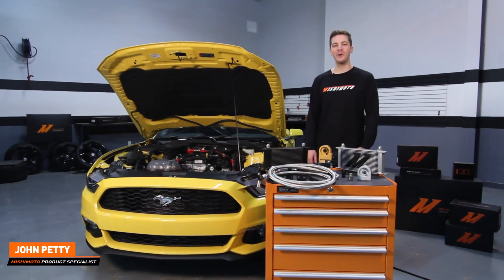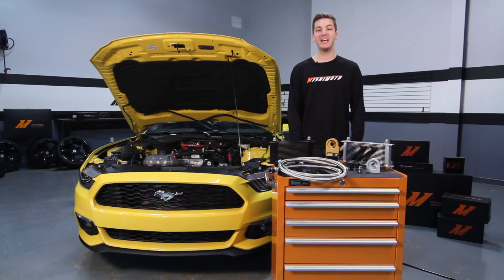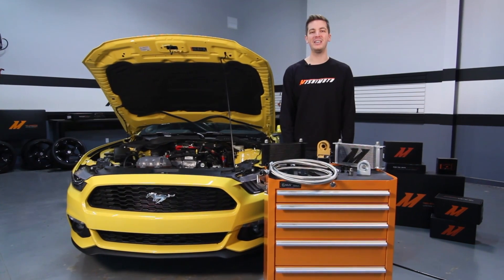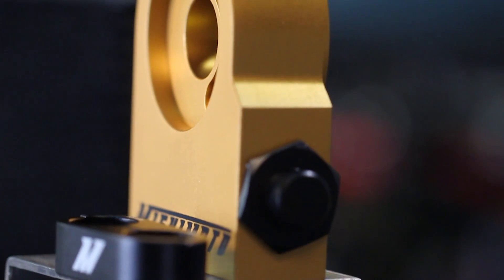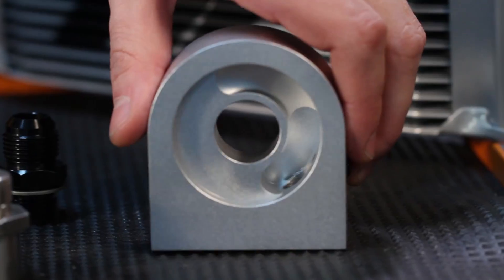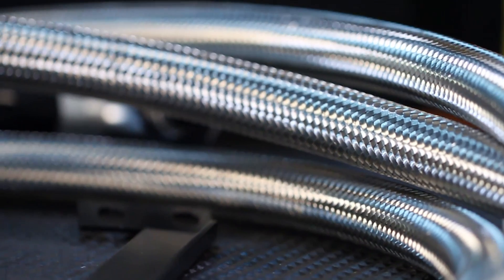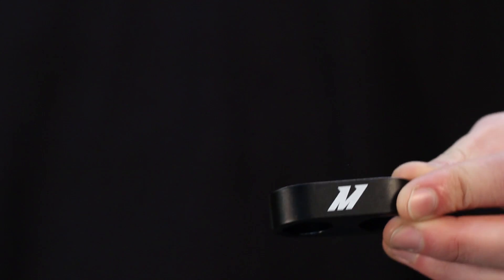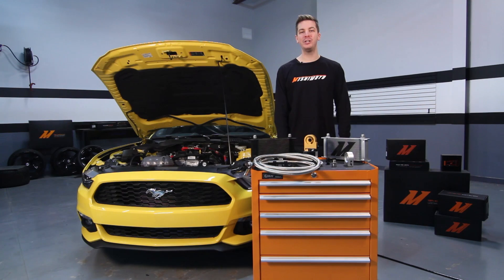2015-2017 Mustang EcoBoost Direct Fit Oil Cooler Features and Benefits by Mishimoto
• Direct-fit for 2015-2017 Ford Mustang EcoBoost
• Reduces oil temperatures by up to 40°F (23°C)
• Minimal pressure drop
• Application-specific mounting bracket
• Premade braided stainless steel oil lines with durable -AN fittings
• Billet aluminum thermostatic oil sandwich plate
• 19-row stacked-plate oil cooler for optimal reduction in fluid temperature
• Thermostatic and non-thermostatic options available
• Cooler available in Sleek Silver and Stealth Black
• Increases oil capacity by 0.75 qt

Model: MMOC-MUS4-15